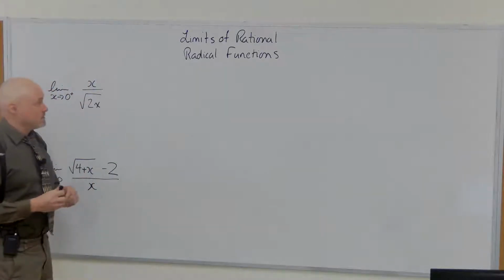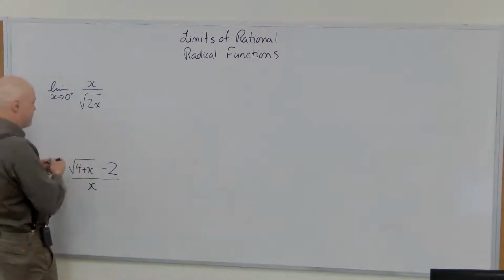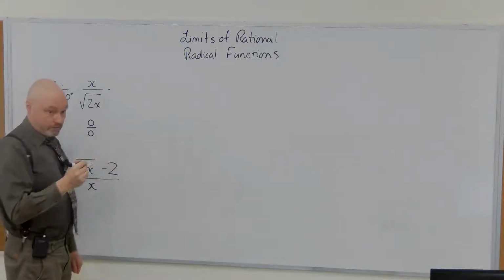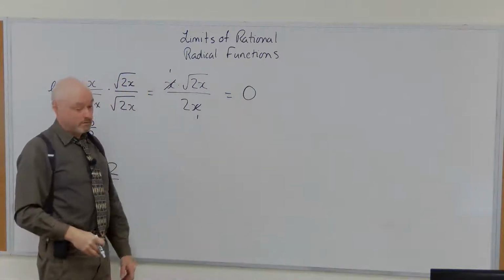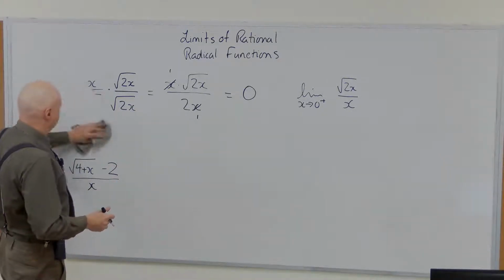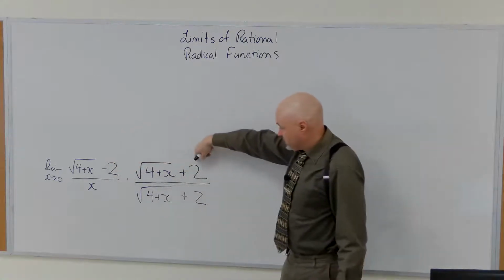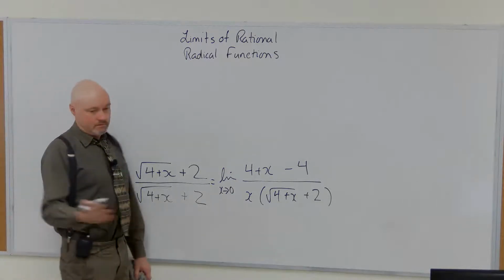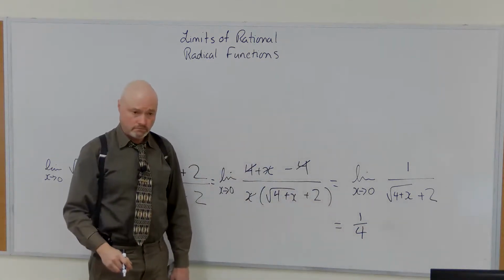Limits with Radicals